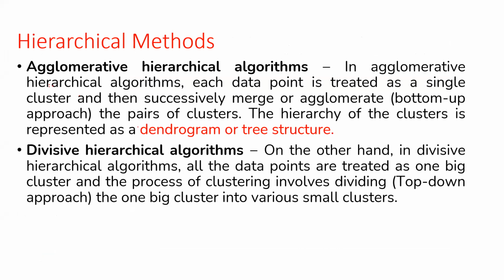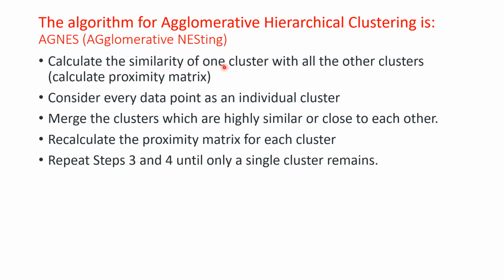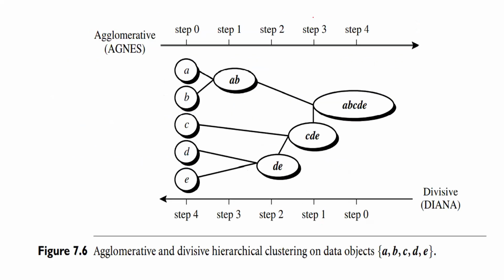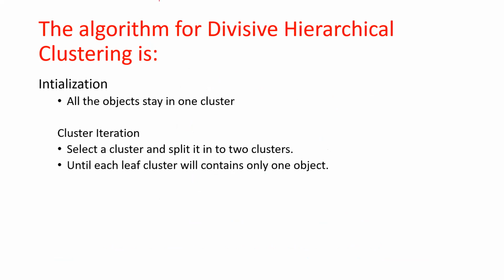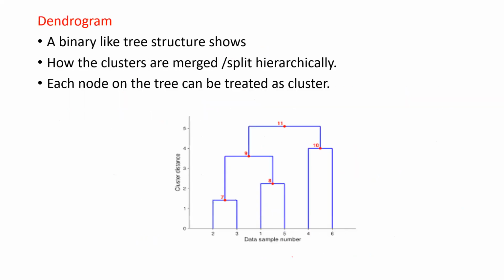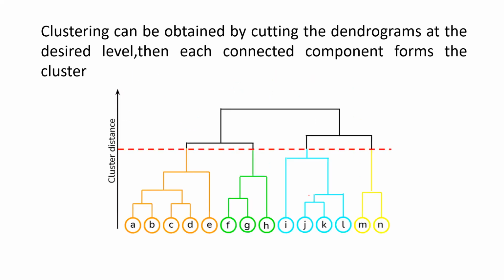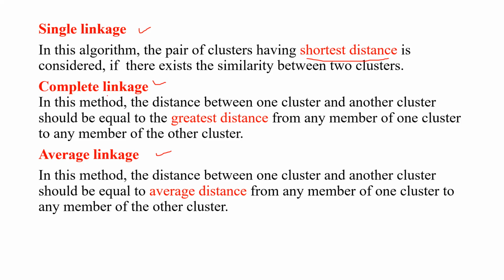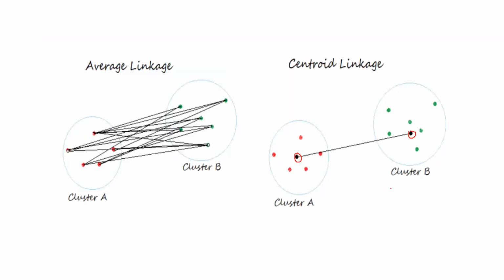Hierarchial clustering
Hierarchial clustering algorithm in Data Mining